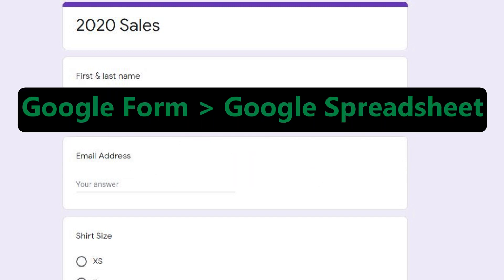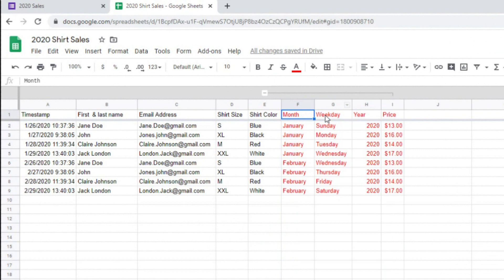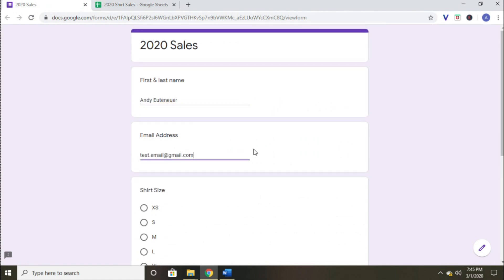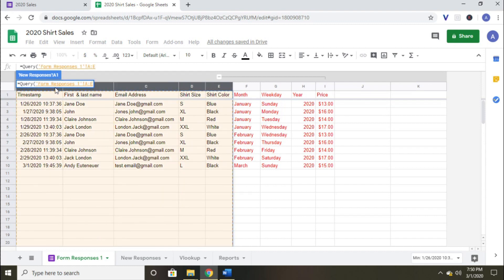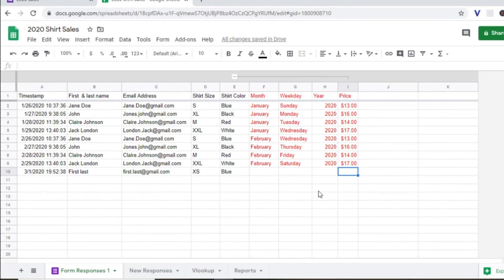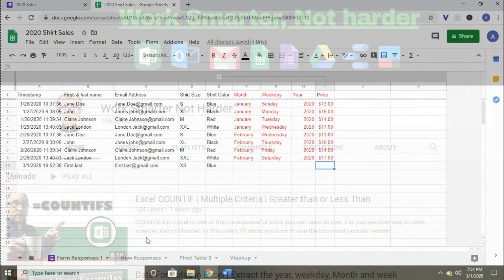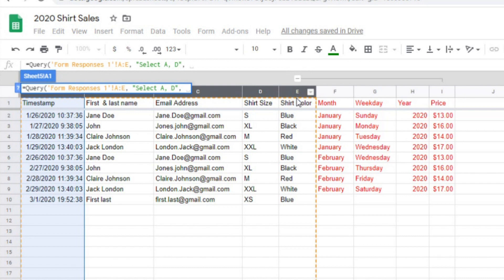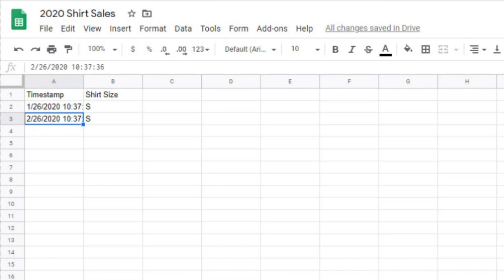Google Sheets Query Function | Powerful | No Experience Necessary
Query Function in Google Sheets is a powerful tool that doesn’t exist in Microsoft Excel. When you have the know how behind this powerful tool in Google sheets, you might start to think about replacing things like Pivot Tables, The VLOOKUP function, and even advanced filters! The most powerful use of this function might be around Google Form’s responses in Google Sheets. It’s impossible to set up formulas in subsequent cells because a new Google Form Response will erase those formulas.

In this video I’ll teach you:

·         Use the Query function in Google Sheets to eliminate your Formulas from being erased by New Google Form responses

·         BONUS: Use the Query function in Google Sheets to bring specific data from one sheet to another automatically

·         BONUS: Use the Query function in Google Sheets to bring Specific Data from One sheet to another while Filtering at the same time!

Can you do a couple of things for me? If you do that, you’ll get notified anytime I post a new video, which is once a week.